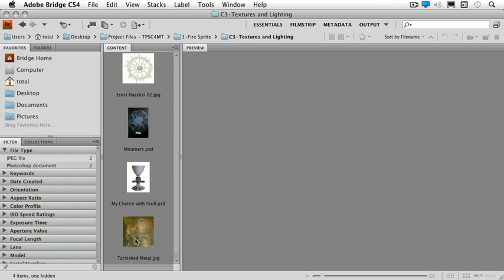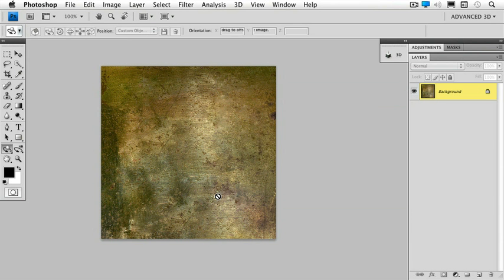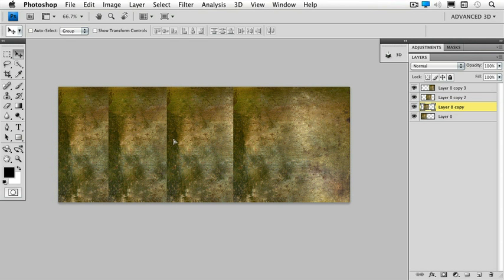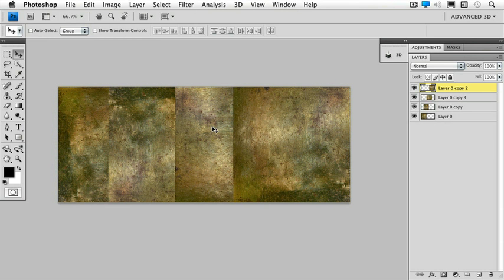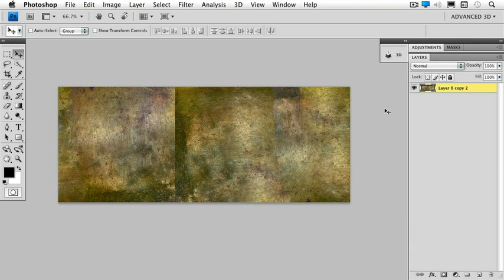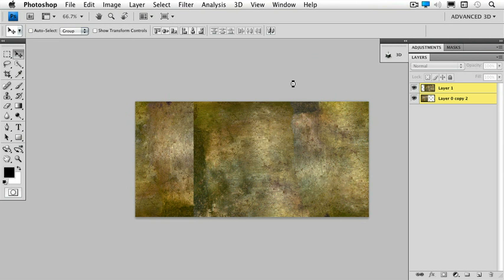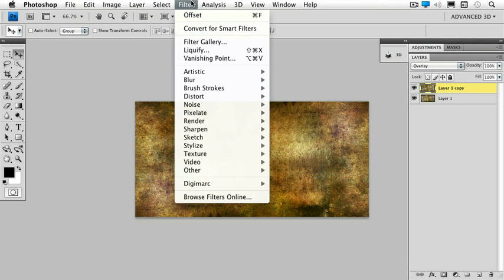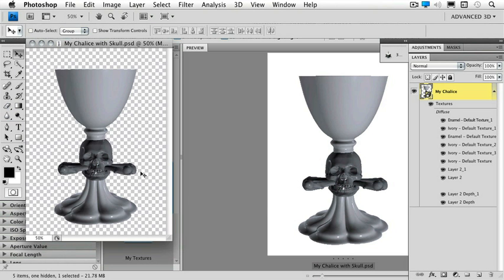TEXTURES & LIGHTS. Creating a Seamless Tarnished Metal Texture by evr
Chapter 3 - TEXTURES & LIGHTS

photo shop